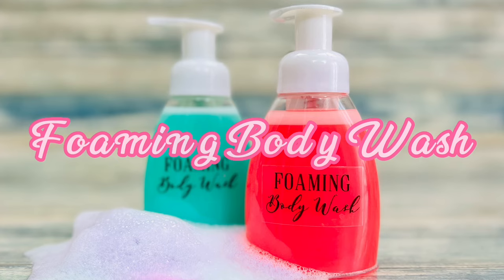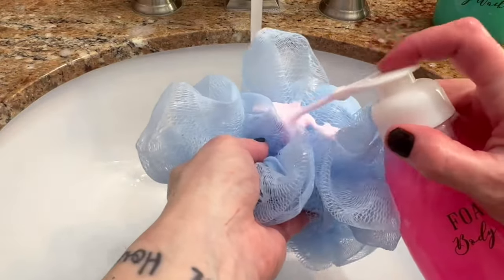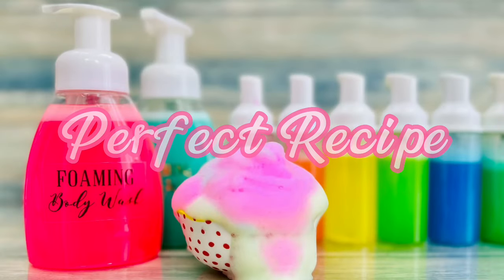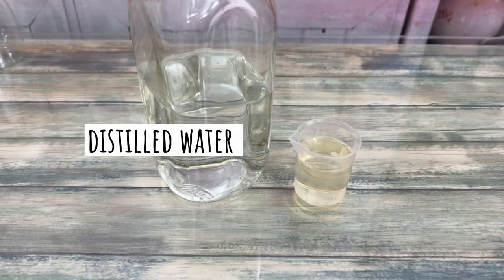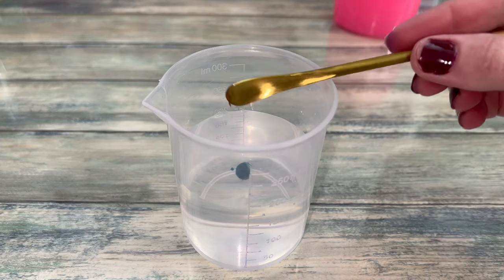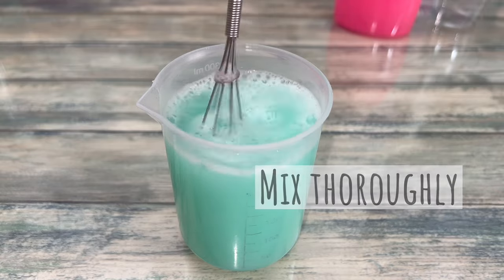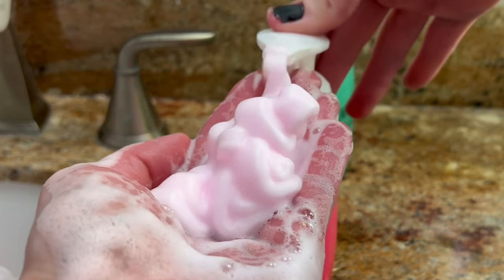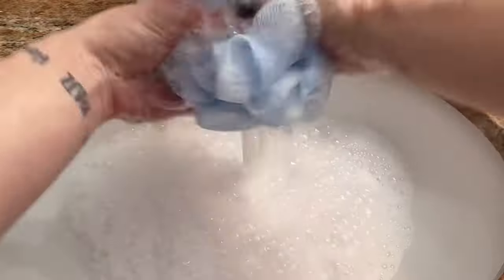2-Ingredient Foaming Body Wash Recipe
This foaming body wash is super easy & quick to make.  It pumps out thick foam that produces tons of suds.  You only need distilled water & a surfactant to make this body wash, however a preservative is recommended to extend the shelf life. And if you add fragrance oil you'll also need to add an emulsifier. RECIPE: Add 200 milliliters distilled water to a beaker.  Add water-soluble color if you wish (I added dye) & stir.  Add 15 milliliters fragrance oil (depending on usage rates), 5 milliliters preservative (Germall plus), 7.5 milliliters polysorbate 20, & 50 milliliters surfactant (Cocamidopropyl Betaine).  Make sure everything is mixed well & thoroughly incorporated.  You may have to wait 15 minutes for the bubbles to disappear. Pour into foam-pump container.  ***SUBSTITUTIONS: You may use hydrosol instead of water. You may use a different surfactant, but Cocamidopropyl Betaine worked the best!  You may try polysorbate 80, but polysorbate 20 is best for aqueous formulas like this one.  I tried polysorbate 80 last time & it was too thick; I had to add so much water to make he solution viscous again that it depleted my surfactant.  You may use essential oil; use 25-50% of the fragrance amount then replace the rest with water.  This recipe has no oil because it kept separating in the container, but you can add some if you like!  {You may have to shake the container beforehand, but that's not a big deal!} Substitute 50 milliliters of distilled water with a lightweight carrier oil.  I added the maximum amount of fragrance oil.  This time I used a more expensive, quality fragrance oil & it made all the difference in the world.  The body wash smells amazing- like something from Victoria's secret! I used Bombshell.  Other Scents that would go great with this project are floral, clean, fresh, spa.  Some include: Japanese Cherry Blossom, Sweet Pea, Plumeria, Cactus, Juniper Breeze. Clean Scents: Fresh Linen, Clean Cotton, Cotton Blossom, Ivory Soap.  Spa Scents like: Spa, Green Tea & Lemongrass, Bali Spa, Green Tea, White Tea & Ginger.

If you found this tutorial helpful, show your appreciation & buy this girl a cup of coffee!

HIGHLY RECOMMENDED ITEMS USED IN VIDEO
Foam Pump Bottles 8oz
Polysorbate 20
Germall Plus
Cocamidopropyl Betaine
Cocamidopropyl Betaine (cheaper)
Beakers 100 & 50 ml
Beakers 300 ml
Disposable Graduated cups, 1oz
Glass Pipettes 10 ml
Glass Pipettes 5 ml
Plastic Pipettes 3 ml
Stir Sticks

If you make beautiful creations inspired by me, tag me!
Have a special creation you'd like to show off?

CHAPTERS:
0:00 - Introduction
0:36 - Perfect Recipe
1:00 - Ingredients
1:20 - Recipe
2:28 - Results